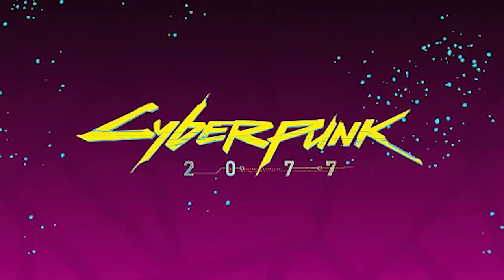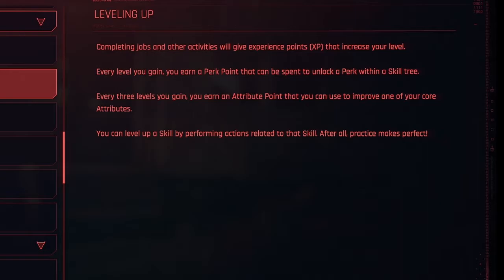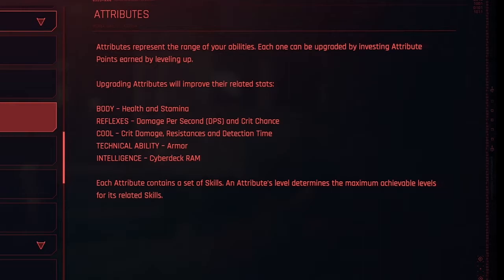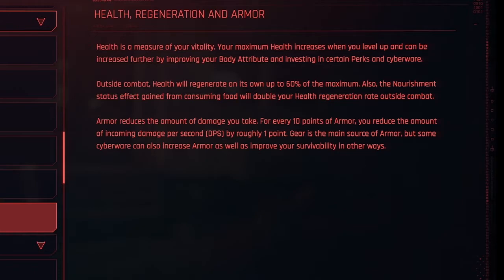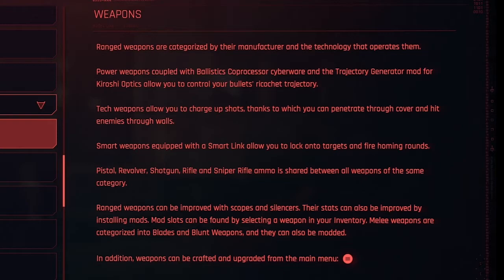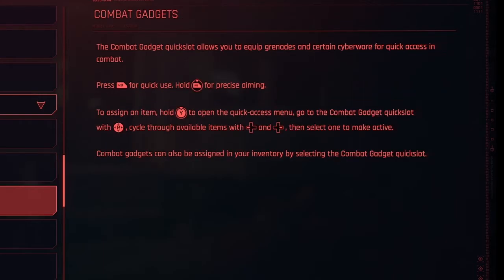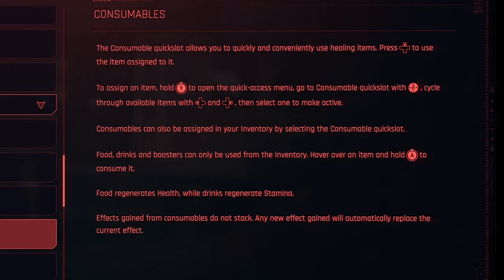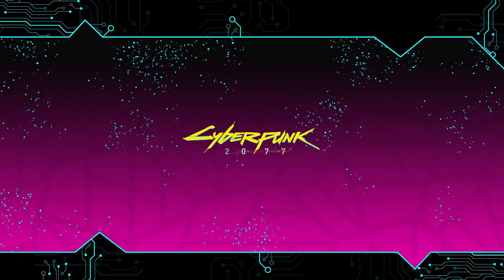Tutorial & Tips 4/4: Attributes, Stats, Skills, Perks, Leveling Up, Street Cred | Cyberpunk 2077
Tour of the in-game tutorial for Character and Progression. Early-game guide covers how to Level Up, Skill Up, Skill Tree, Upgrade Attributes and their related skills: Body (Health & Stamina), Reflexes (DPS, Crit Chance), Cool (Crit Damage, Resistances, Detection Time), Technical Ability (Armor), Intelligence (Cyberdeck RAM).